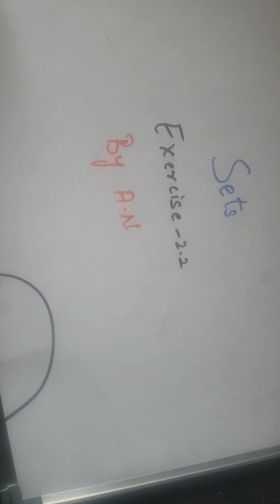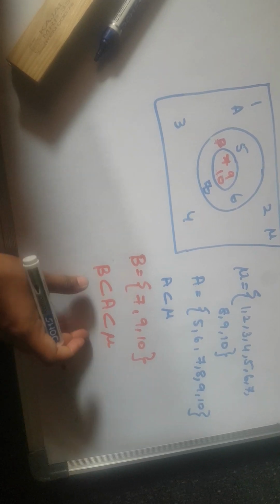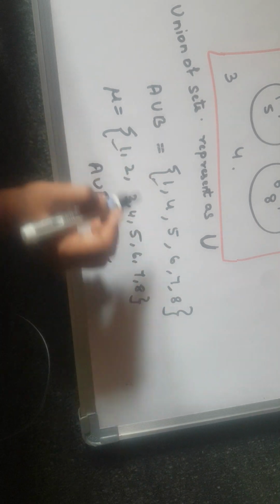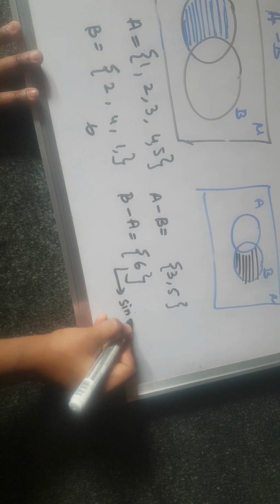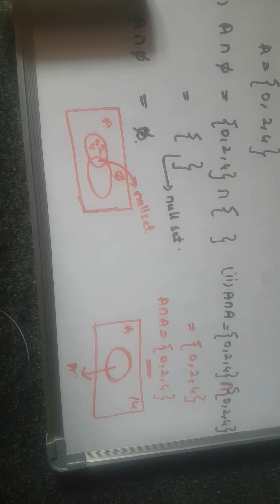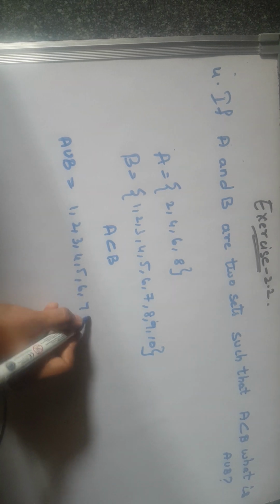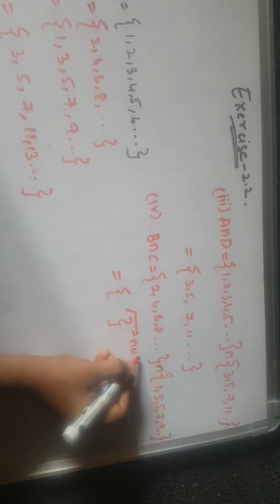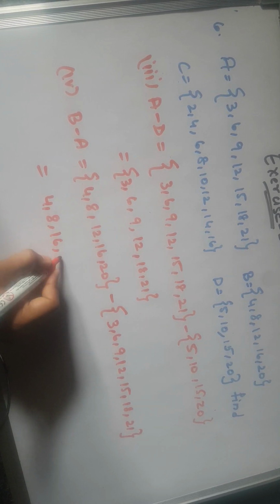exercise 2.2 by A.N